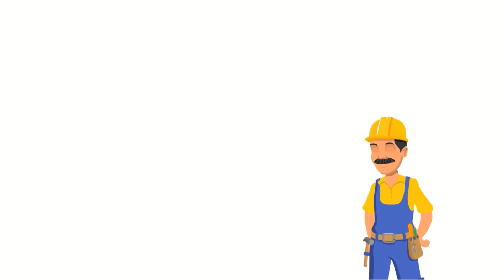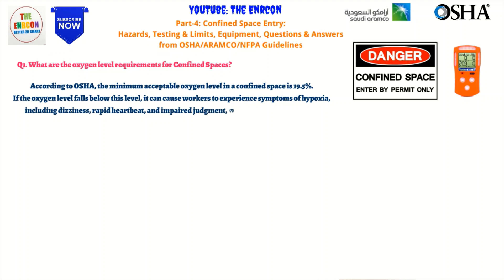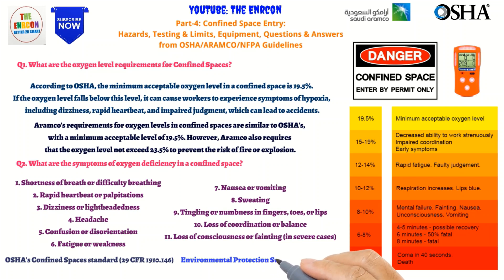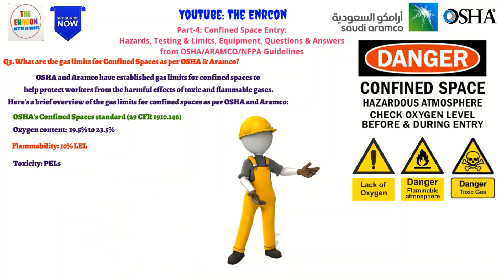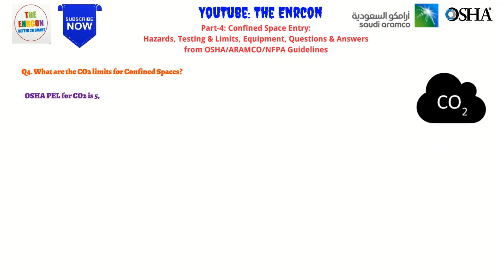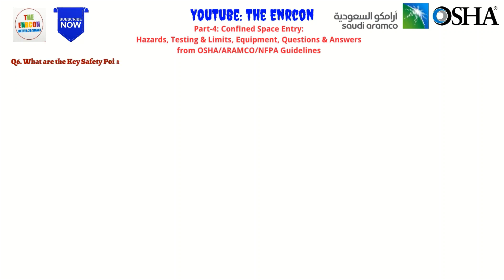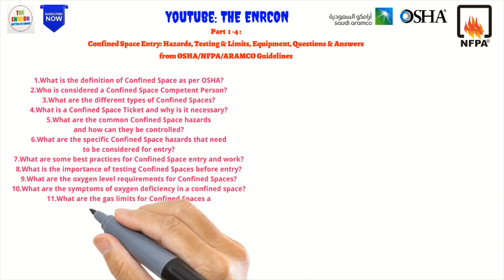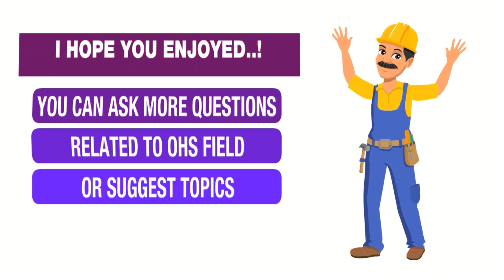Part 4 Confined Space Entry Hazards, Testing, Equipment, Questions & Answers from OSHANFPA Guideline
Welcome to our comprehensive Confined Space Entry series!

Confined space safety is necessary to prevent accidents and fatalities that can occur due to the hazardous conditions present in these areas. Confined spaces are often cramped, poorly ventilated, and have limited access points, which can make them dangerous for workers. Hazards such as toxic gases, lack of oxygen, flammable materials, and entrapment can all be present in confined spaces. Without proper safety measures in place, workers can be at risk of injury, illness, or even death. Therefore, confined space safety measures such as hazard assessment, testing, training, and appropriate equipment are necessary to ensure the safety of workers entering and working in these spaces.

In part 1, we define what a confined space is according to OSHA and discuss who is considered a confined space competent person. We also explore different types of confined spaces and the importance of a confined space ticket.

In part 2, we cover common and specific hazards that need to be considered for entry into a confined space. We provide best practices for confined space entry and work and the importance of testing confined spaces before entry. We also discuss the explosive limits for confined spaces.

Part 3 focuses on the necessary testing equipment and lighting required for confined space work, including the minimum lighting lux level required. We discuss gas testers, fire extinguishers, rescue kits, tripods, oxygen meters, communication devices, barrier systems, tripod winch systems, retrieval systems, and accessories.

In part 4, we explore the essential guidelines for oxygen, gas, and temperature limits in confined spaces as provided by OSHA and Aramco. You'll learn about oxygen level requirements, the symptoms of oxygen deficiency, gas limits, CO2 limits, and recommended CO limits.
Our expert presenter will guide you through each question with clear and beautiful illustrations, providing you with all the information you need to ensure safe entry into a confined space.

Join us for this informative and essential video series and learn how to identify, control and work safely in confined spaces.

Don't miss out on this informative video!